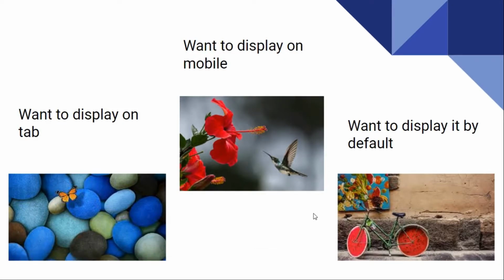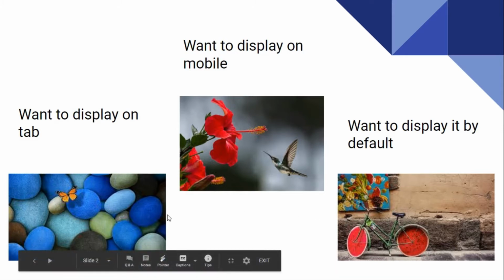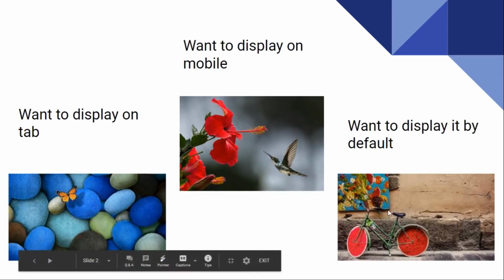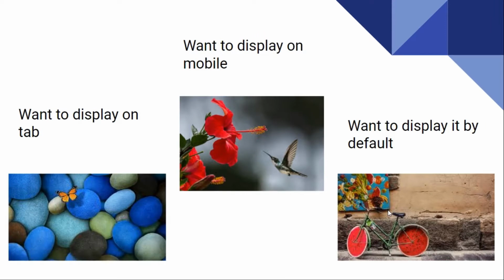Define Multiple image resources for responsive designs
In this video we are going to learn that how to define multiple image resources for responsive designs without using CSS or jQuery.